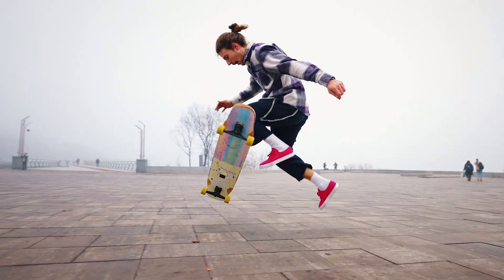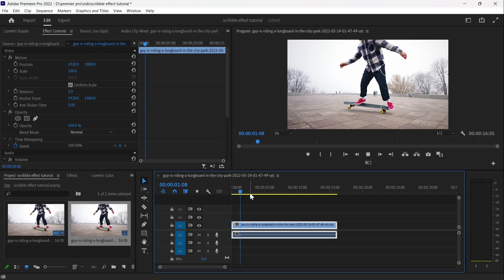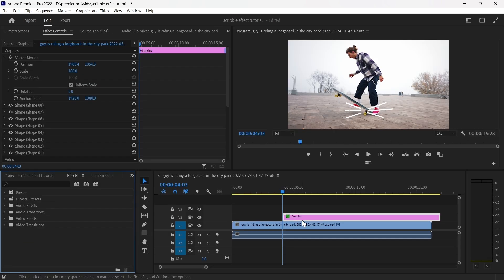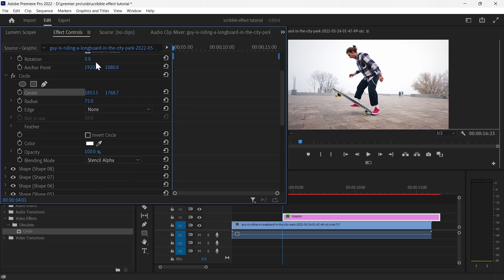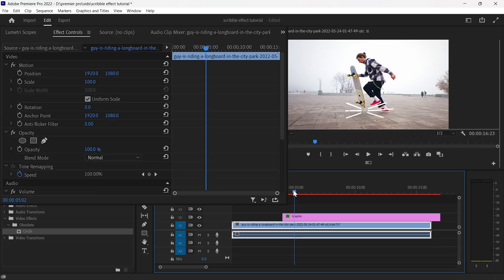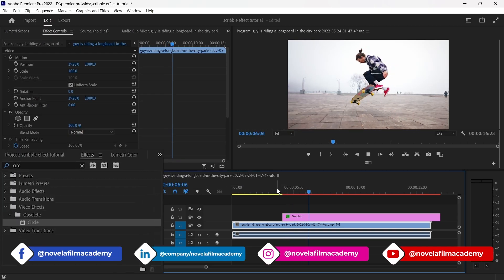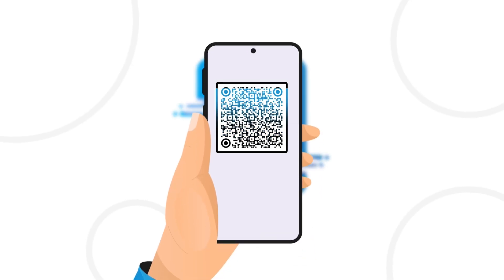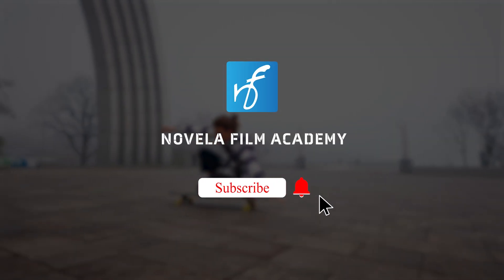Scribble Effect | Premiere Pro 2025 | Novela Film Academy